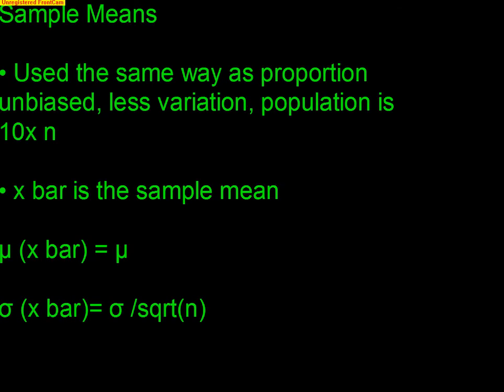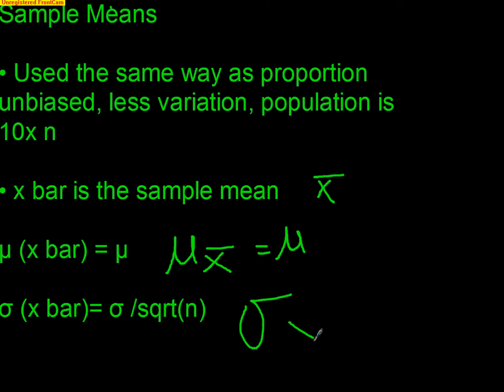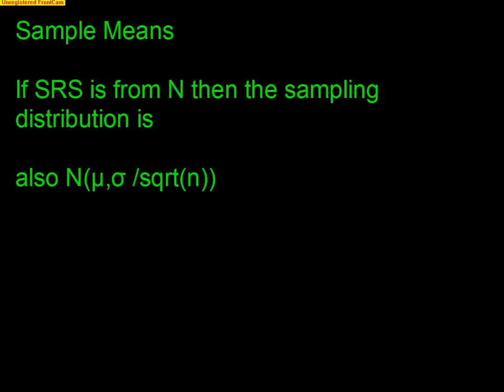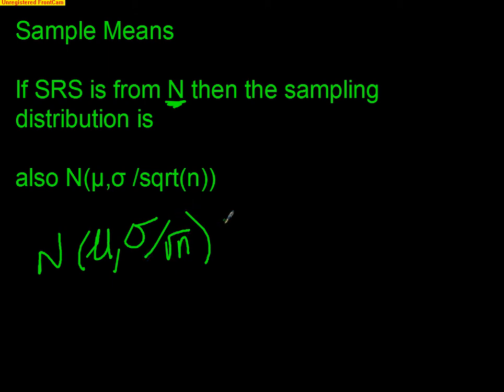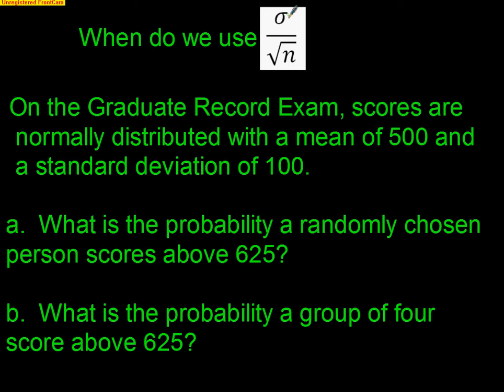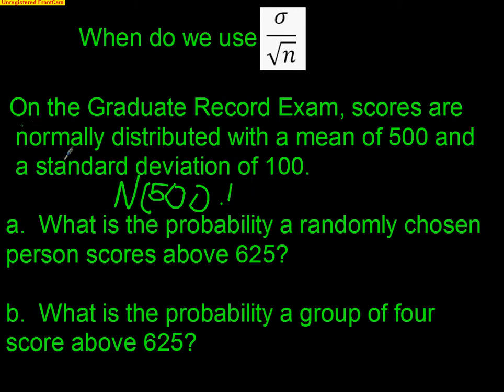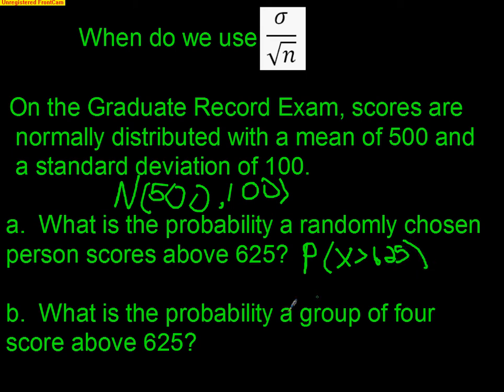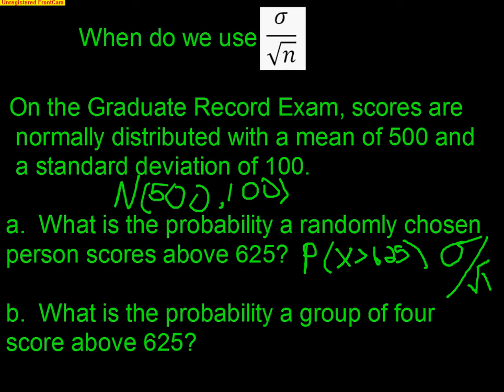Video 9 3